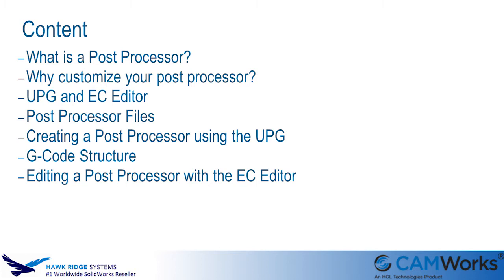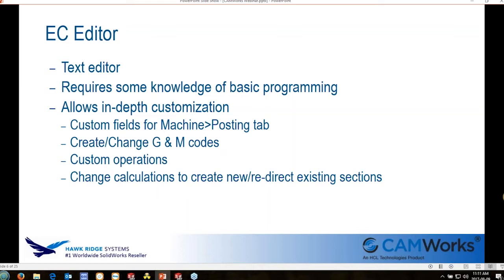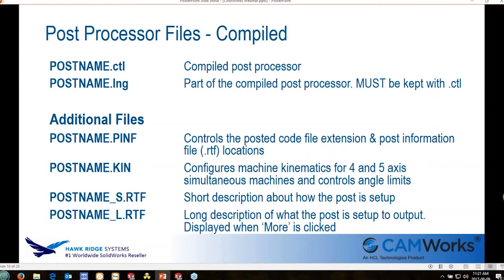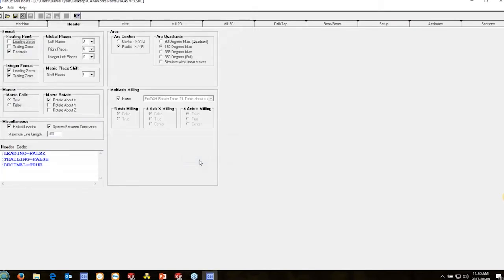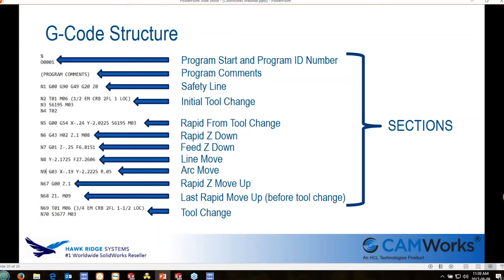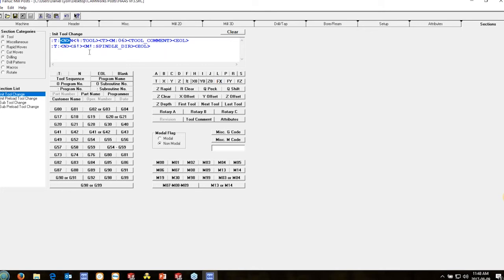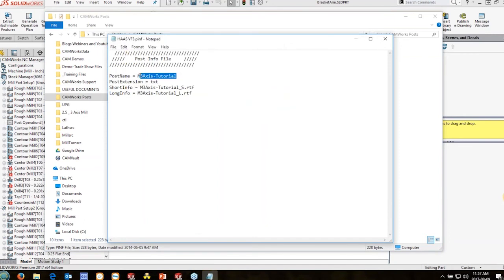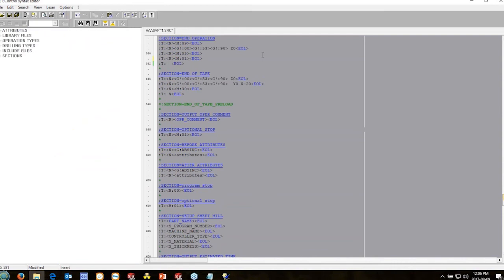Digging into the UPG to write Post Processors with CAMWorks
Webinar Wednesday 08/09/2017 - Post processing is a critical part of any CAM system, and one that many CAM users don’t know how to manipulate effectively. Join our CAMWorks Technical Expert, Daniel Lyon, for an in-depth look at how you can customize your post processor to optimize machining performance and prevent costly mistakes and rework. You will learn how to create your own CAMWorks post processor using the Universal Post Generator and EC Editor and witness how the different post files interact with each other. Sign up for the webinar to dive under-the-covers of CAMWorks Post-processing and take control of your machining.

Presented by Daniel Lyon